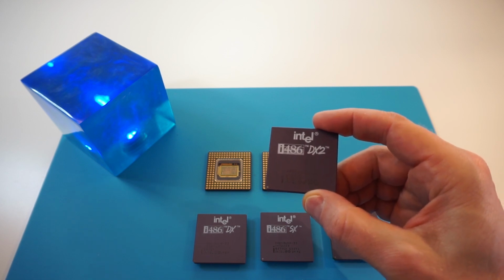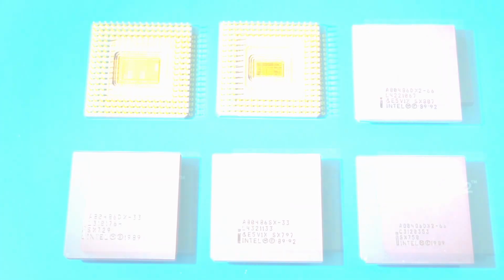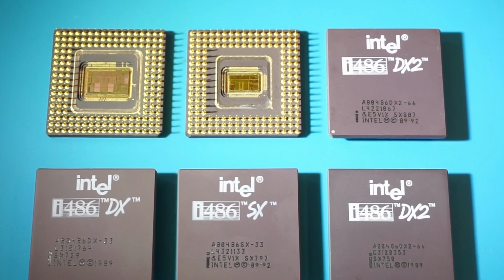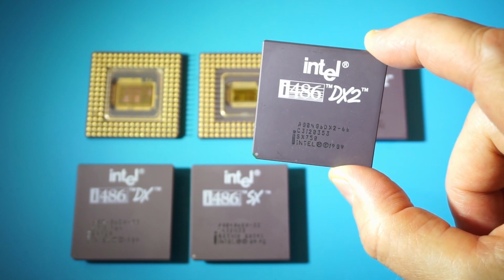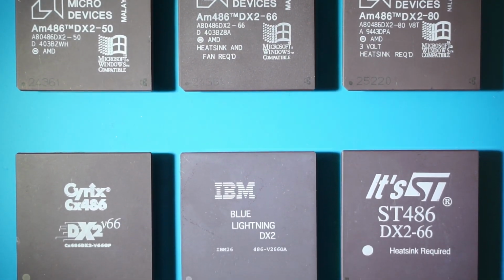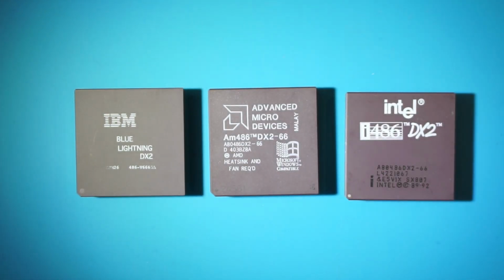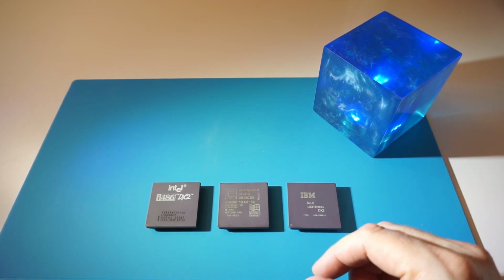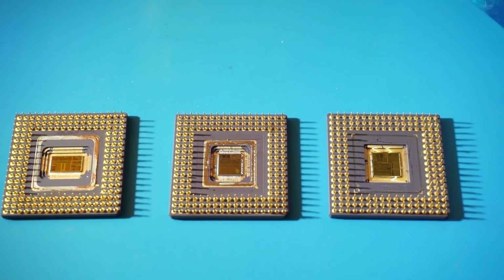30 years DX2 CPUs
Hey folks,
let´s celebrate a special event namely the 30th anniversary of the 486 DX-2 CPUs. Yes, back in 1992, on March 3rd, the 486DX-2 series was officially launched by Intel.
Thereafter, double- and multi-clocking became the new standard - till today!
I will explain the short history of these chips along with various examples from Intel and other fabs.
I am de-lidding three DX2-66 CPUs and show the fascinating microstructures using a microscope!

Follow me also on Twitter, Instagram, and TikTok...

Music 2:
Press Fuse by French Fuse